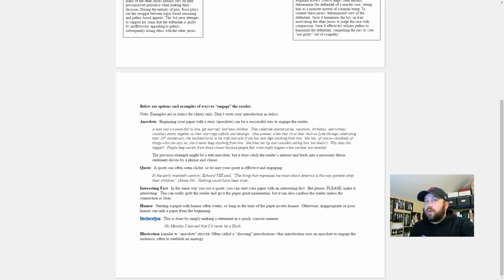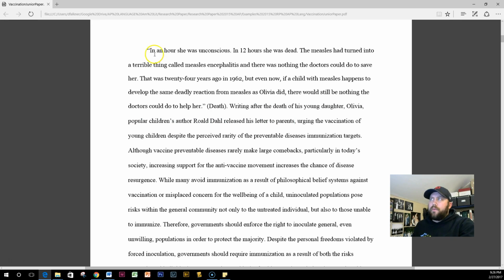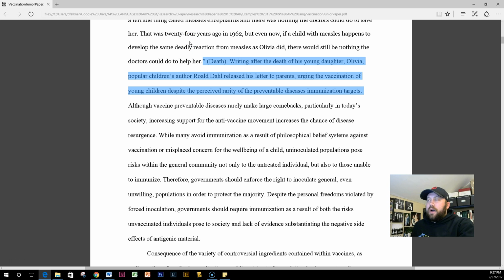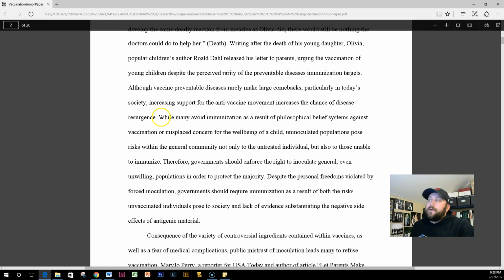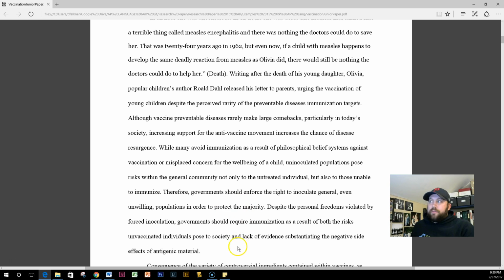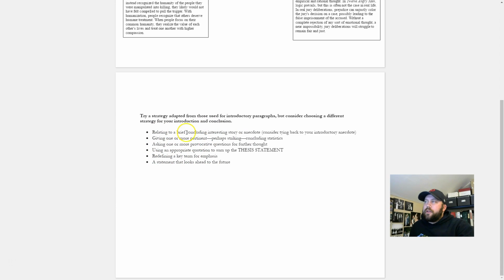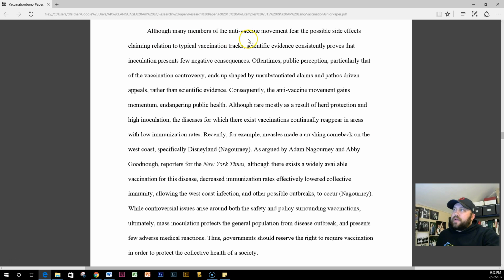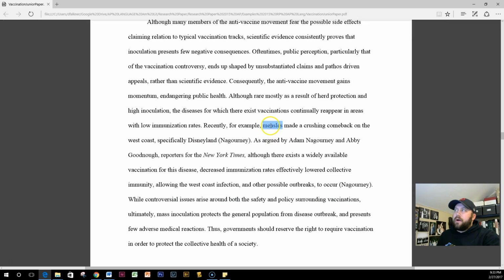Introductions and Conclusions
An overview for AP Language research paper writers.